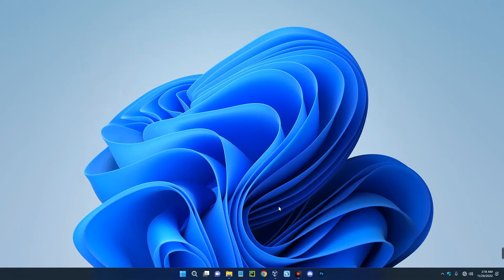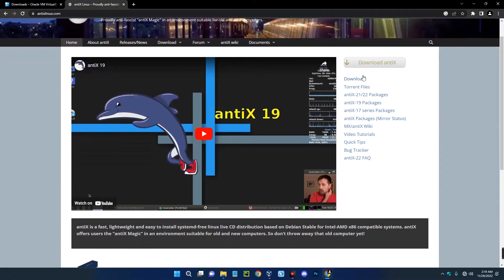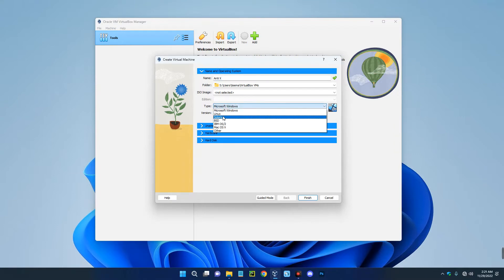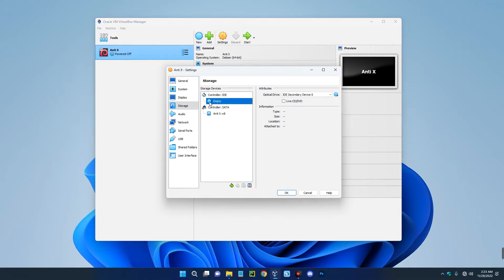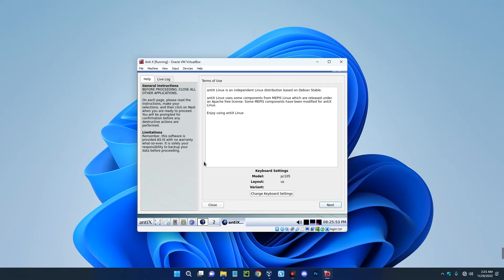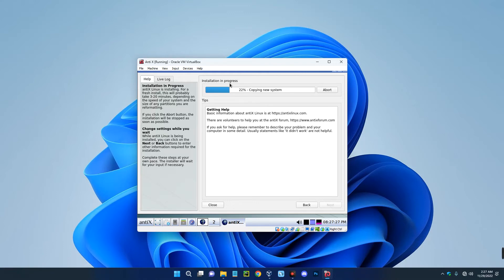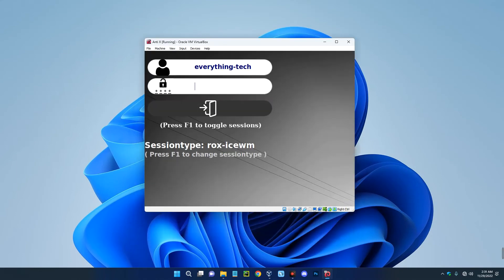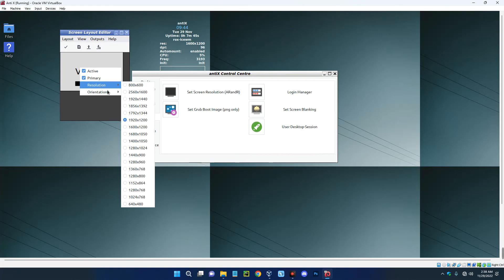How to Install AntiX Linux 22 on VirtualBox in Windows 11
In this video you will learn How to Install AntiX Linux OS on VirtualBox in Windows 11 or any other Windows Computer.

Timestamps
0:00 Intro
0:17 Install VirtualBox
2:17 Create New Virtual Machine
3:32 Import AntiX Linux OS Image ISO and Run Installation
3:57 Getting Started
4:28 Start Installation
7:29 Change Default Resolution